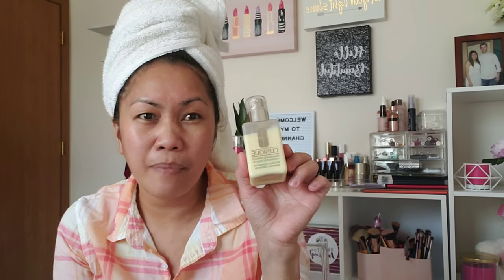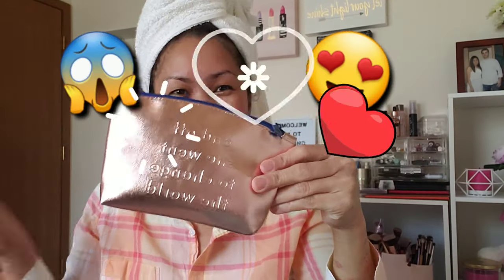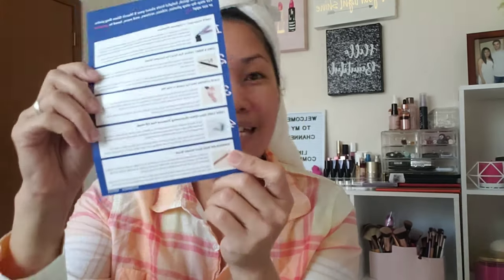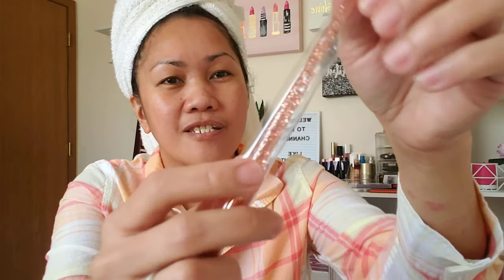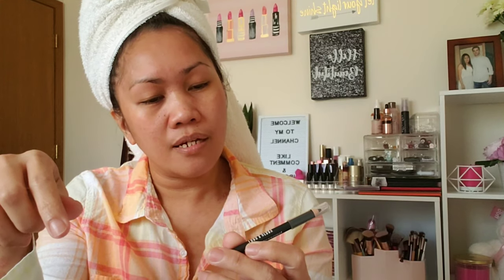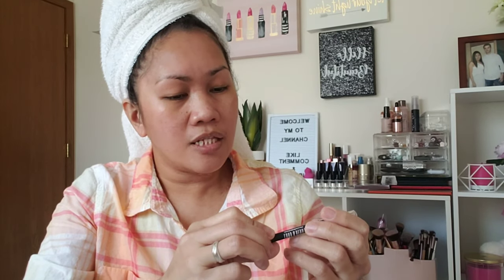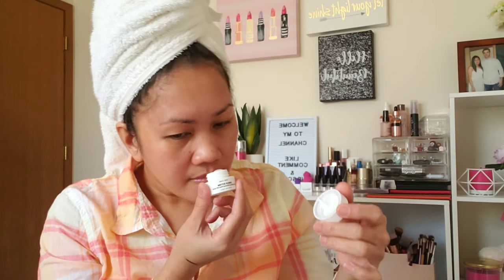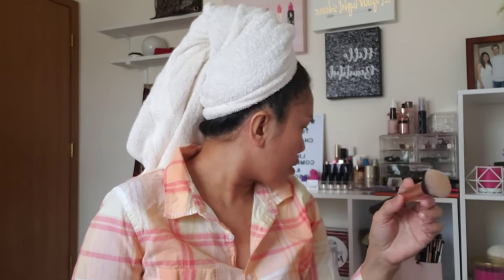Beauty subscribtion +chika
Hi mga babes today ay ishare ko sa inyo kung ano laman ng Ipsy bag ko.ito ay isang monthly beauty subscribtion.bawat pouch ay may laman na 5 beauty products😊.sana po ay mag enjoy ka sa panonood.😊